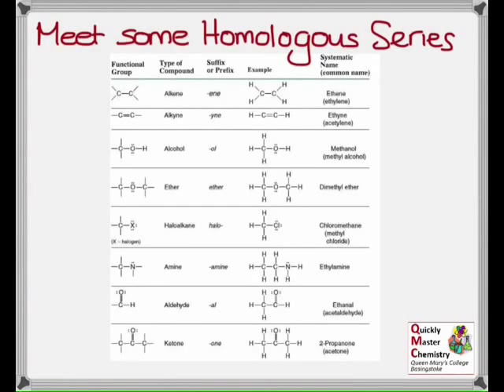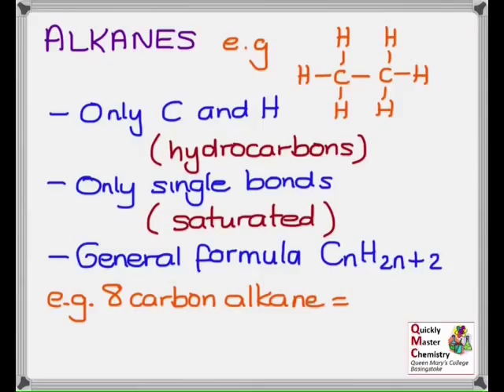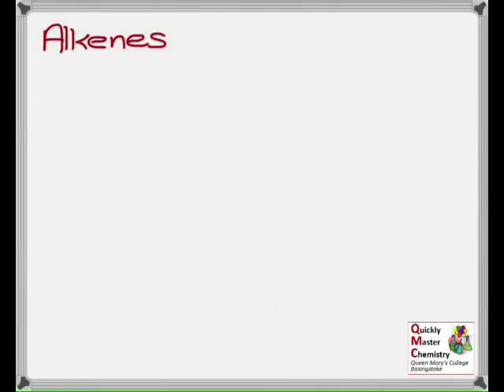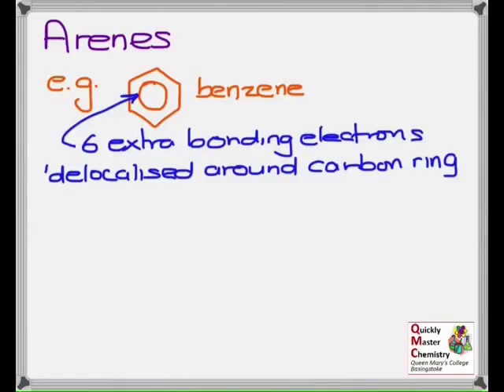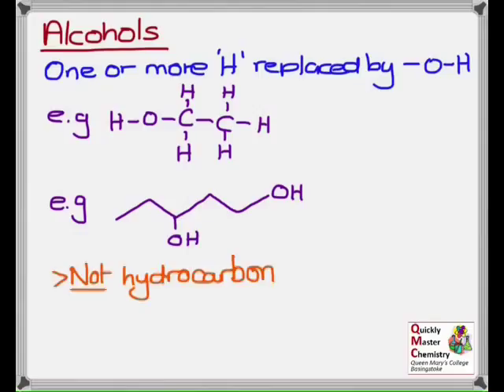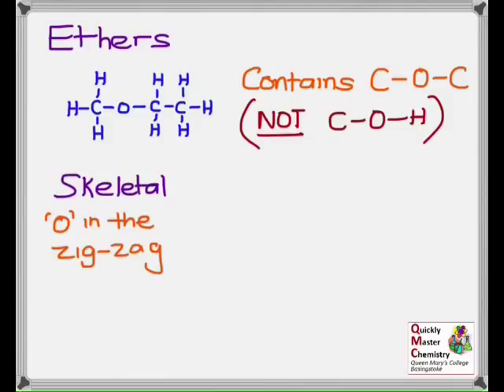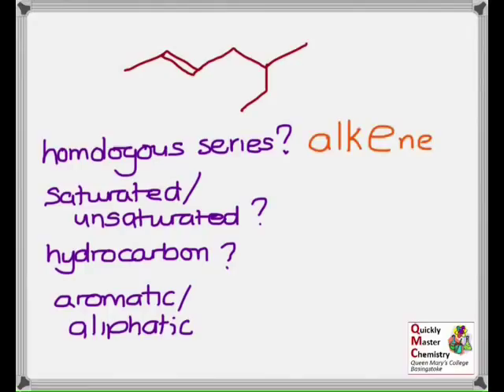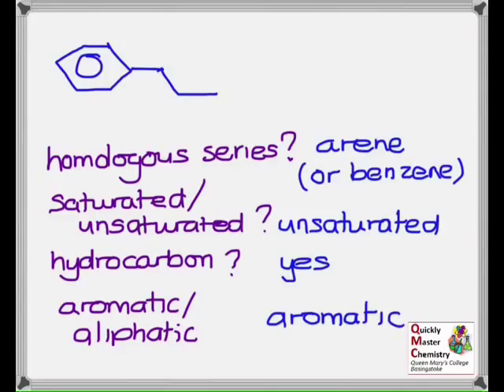DF: Some Common Organic Homologous Series